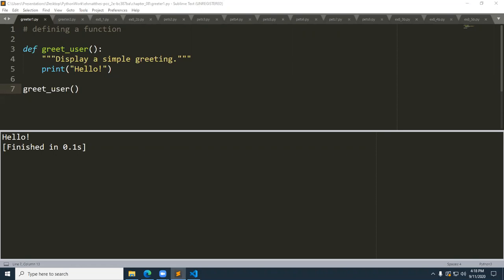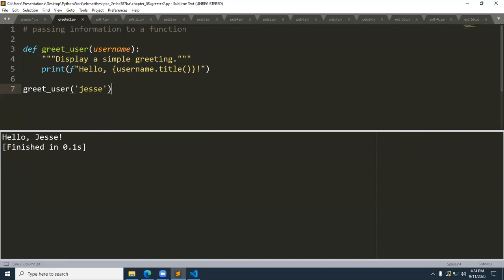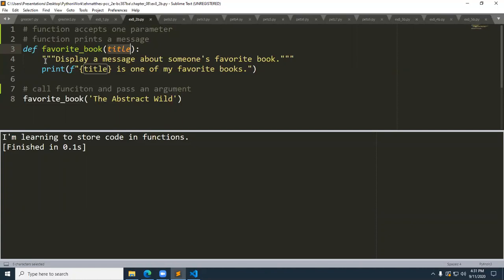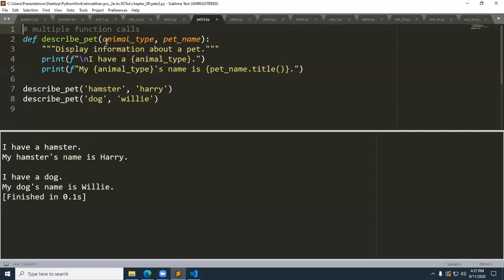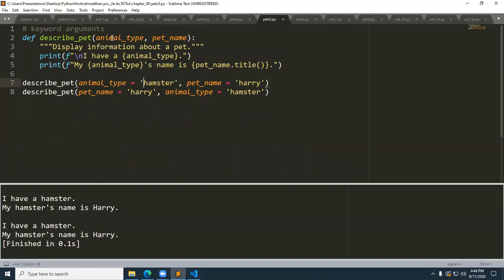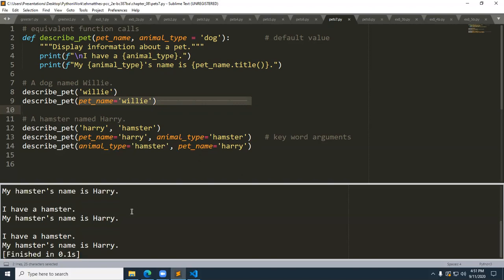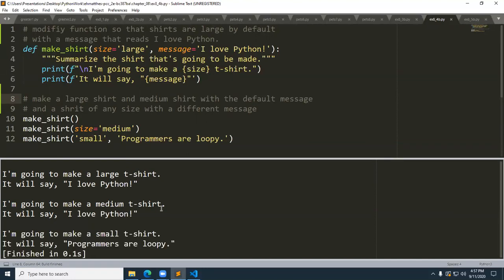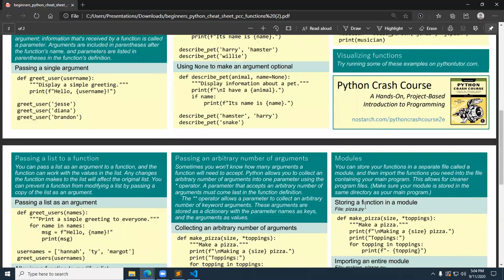Ch 8 Part 1 Function Definition and Passing Arguments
Part 1 of Ch. 8 on Functions.
Function Definition
Passing Arguments

Errata:

In my video I describe the function definition as consisting of the first line and all indented lines following it.  The author of your book says the function  definition is the first line, containing the key word def, followed by the function name, and then ending with a colon.  The second line is the docstring and then any code following that, both indented, making up the body of the function.  So, we could say a function consists of the function definition and the function body?

Sometime I call the functions methods.  Why?  Maybe I was thinking about Java.  But this chapter is all about Python Functions.  Sorry.  Prof. B